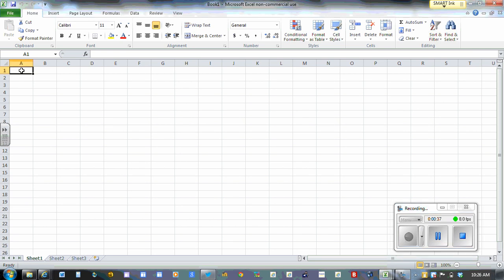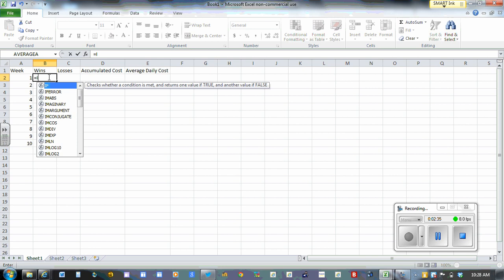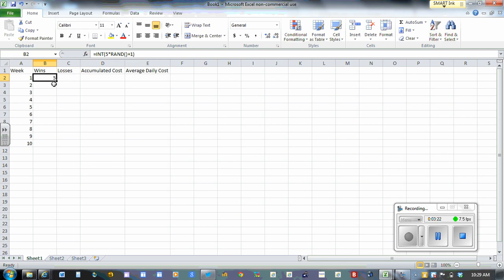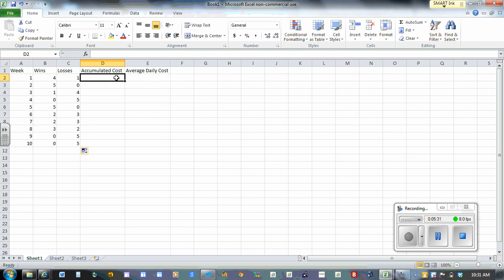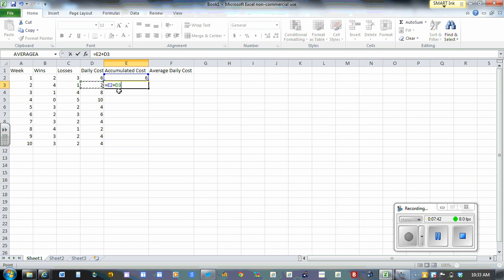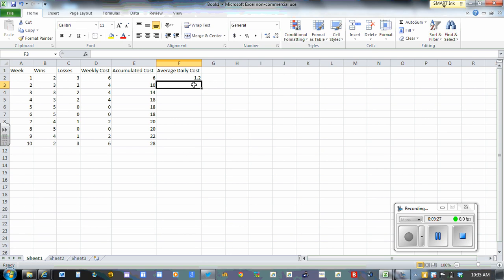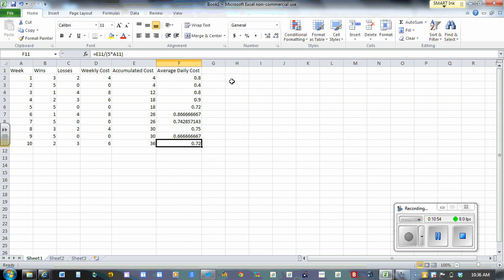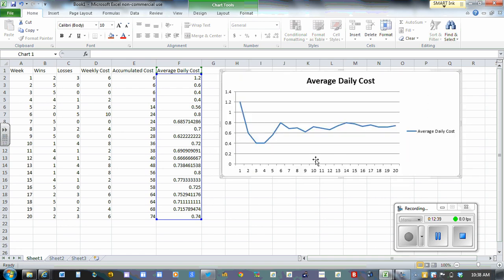Coffee Game Simulation with MS-Excel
This video describes how to format an Excel spreadsheet for simulating outcomes for playing "The Coffee Game".